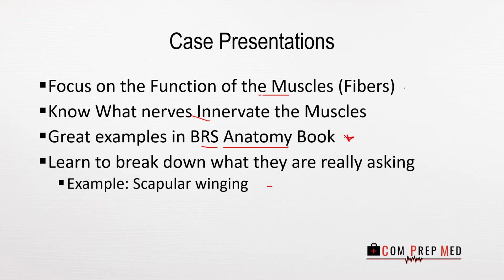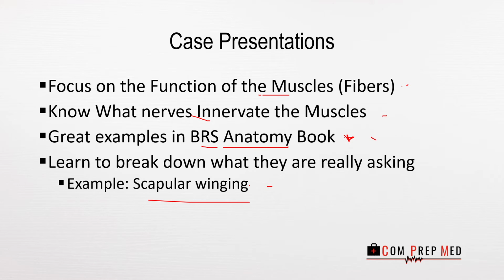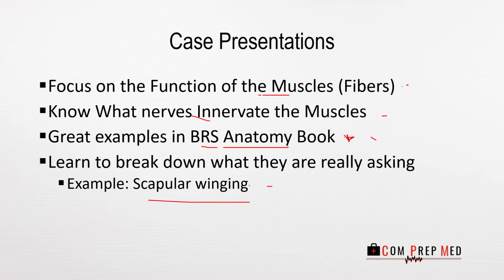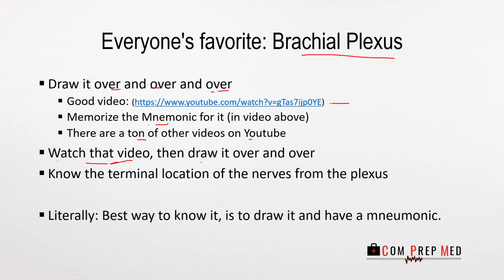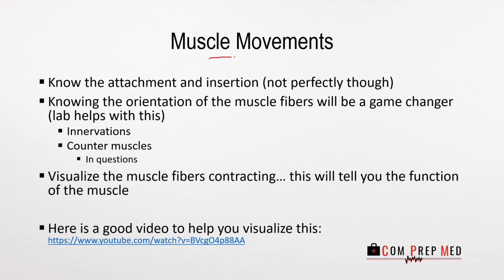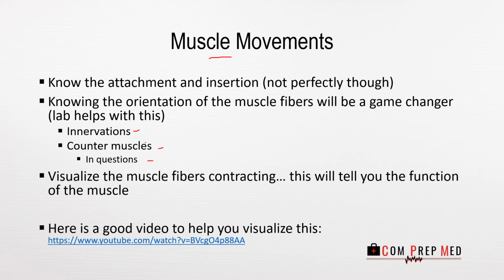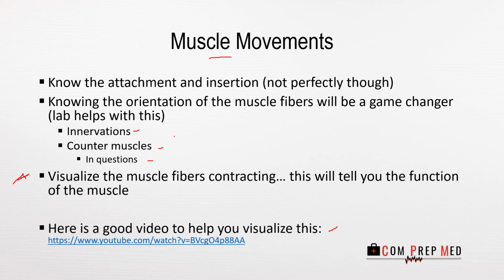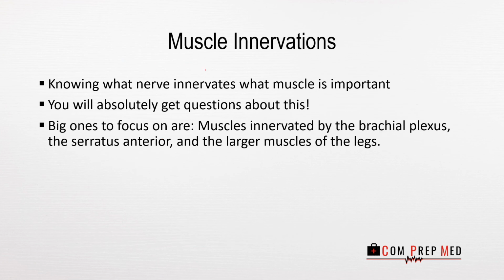PowerPoint Slide Show 2.1 Anatomy 2021 09 04 04 50 28